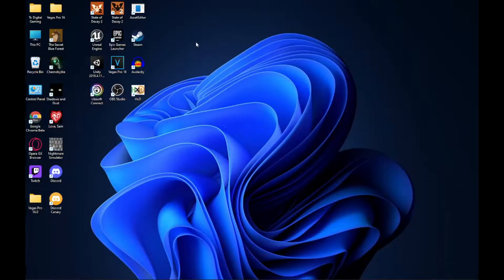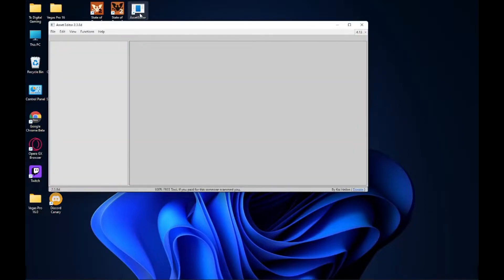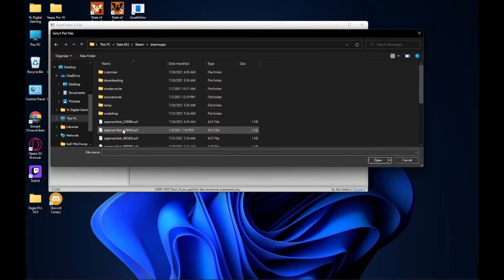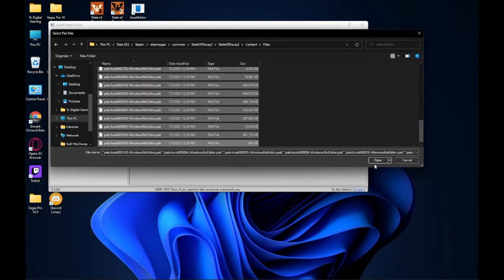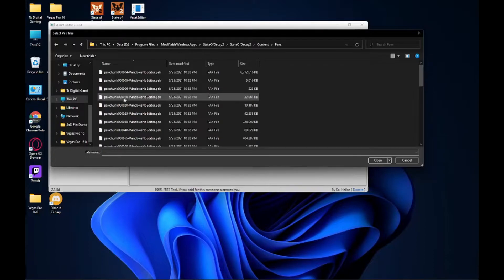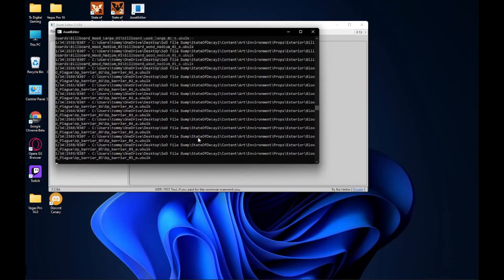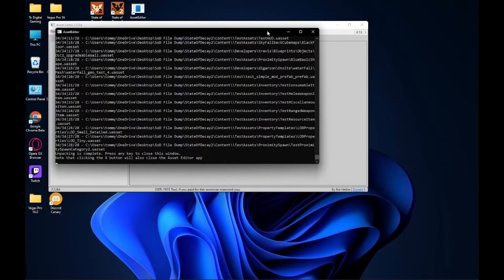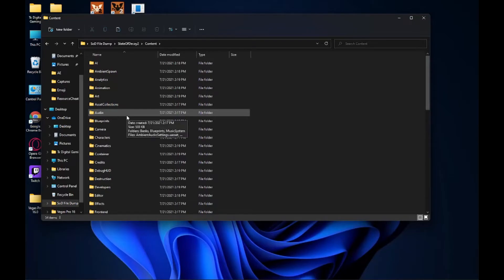State of Decay 2 | Extracting UASSET Files With Asset Editor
This video will explain to you the simple process of extracting the game uasset files from State of Decay 2. If you wish to start creating mods you have to do this step first. Heilos's Asset Editor is an in house app that allows for modding uasset files in a fraction of the time that it once took.

The game paks you need to extract are located in the following directories.

Steam:
steam library\steamapps\common\StateOfDecay2\StateOfDecay2\Content\Paks

Windows
drive:\Program Files\ModifiableWindowsApps\StateOfDecay2\StateOfDecay2\Content\Paks